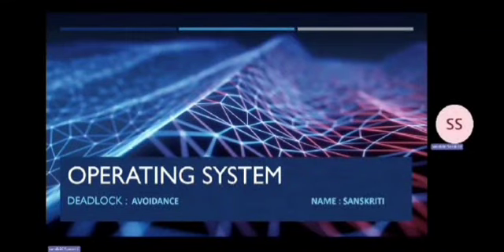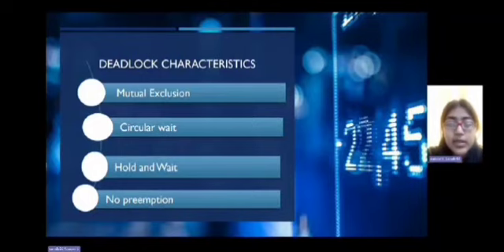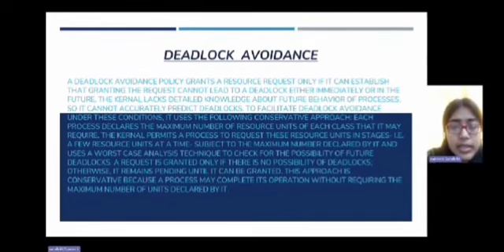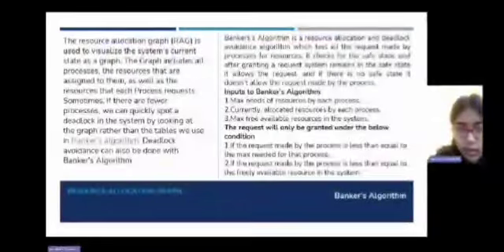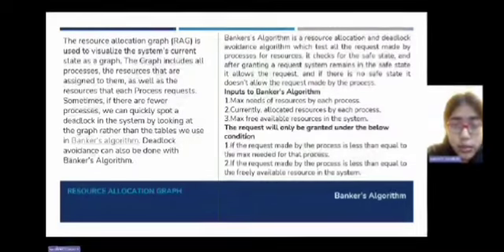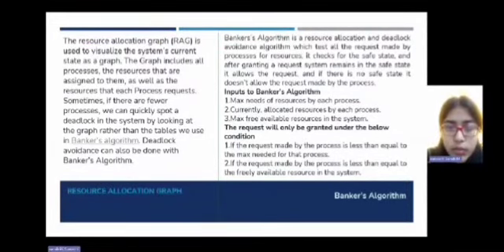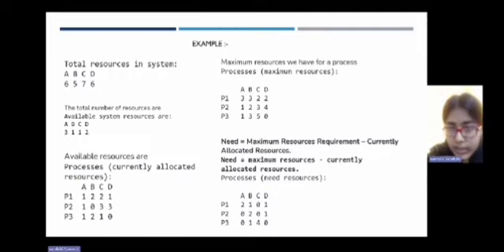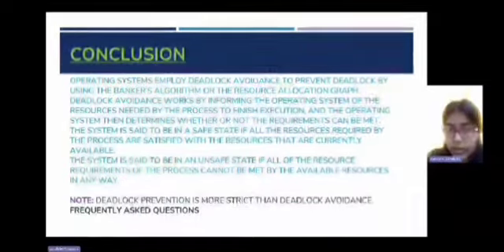Deadlock Avoidance ## OPERATION SYSTEM